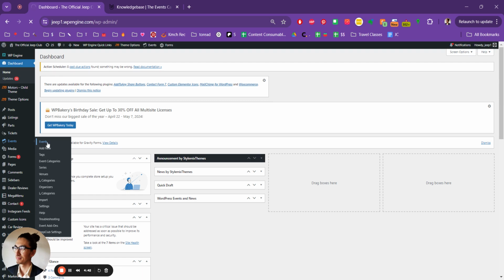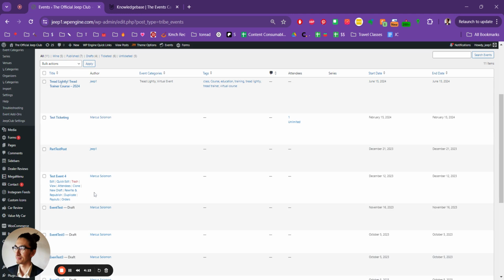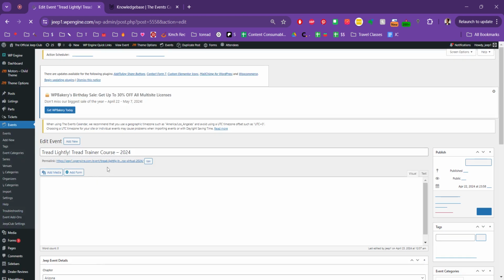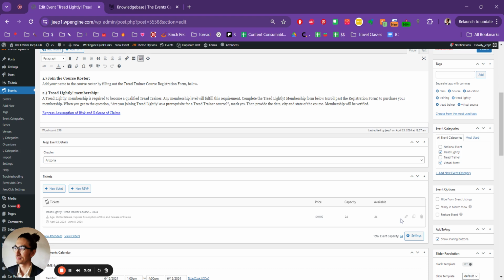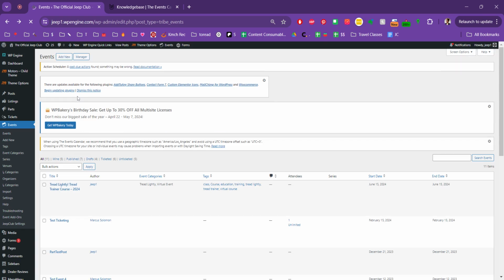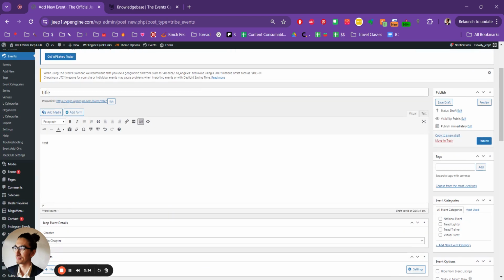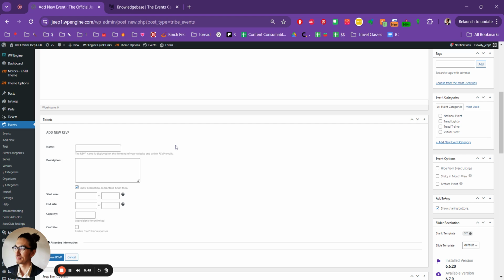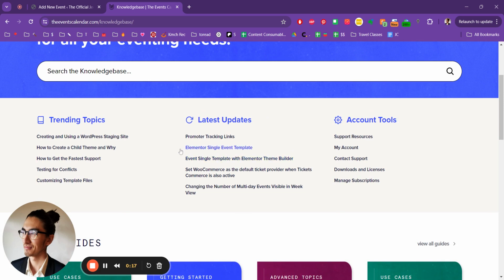Jeep Club: Admin - Events